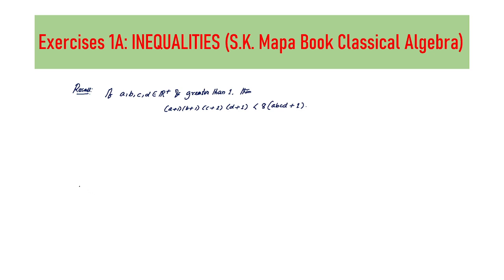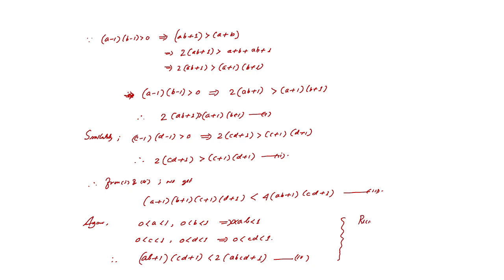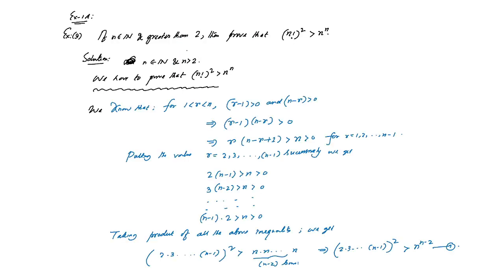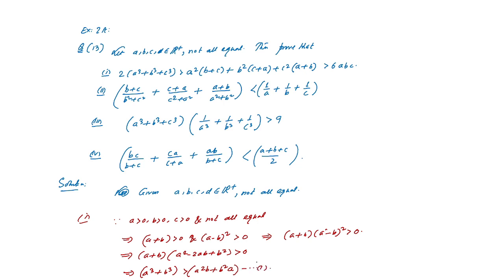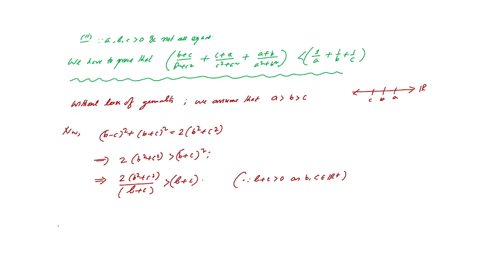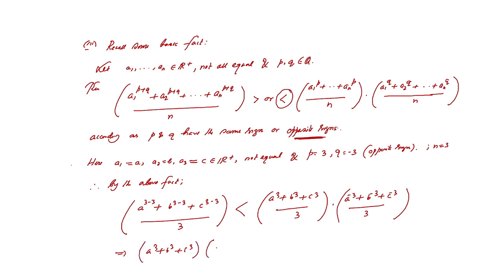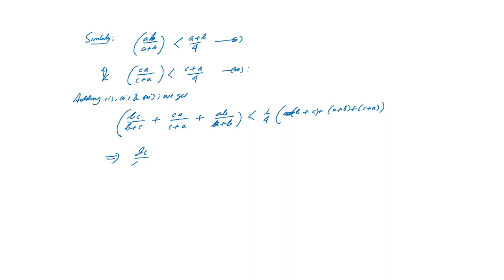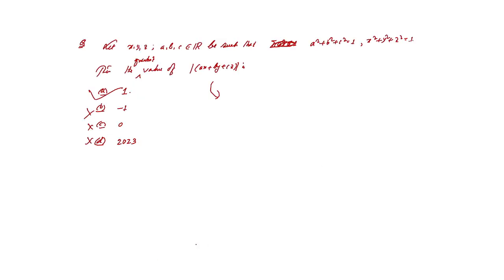Inequalities| Part 5 # Exercise 1A [SK Mapa book]| Important Problems and Solution| B.Sc. IITJEE